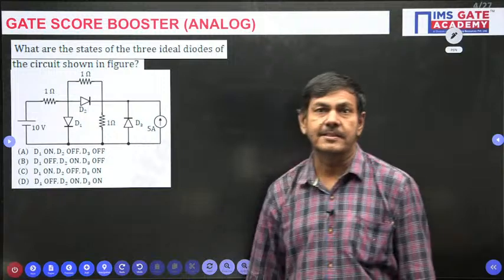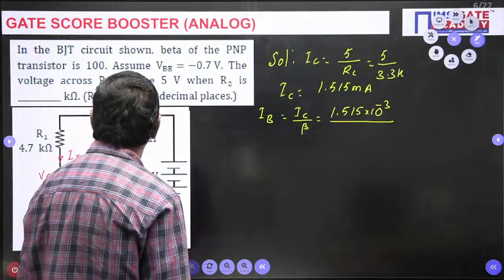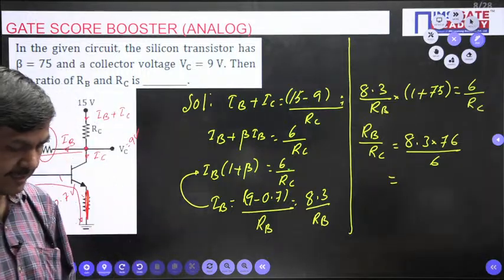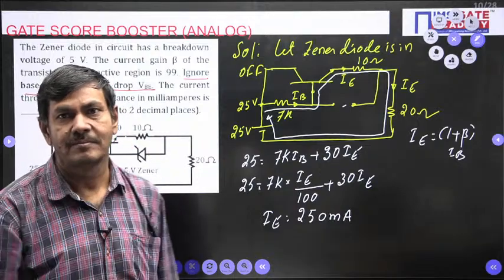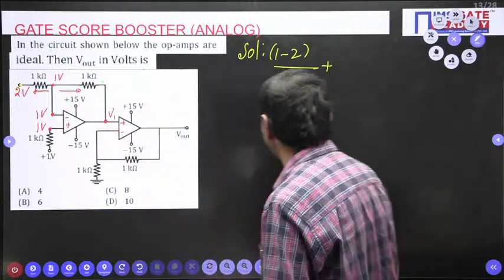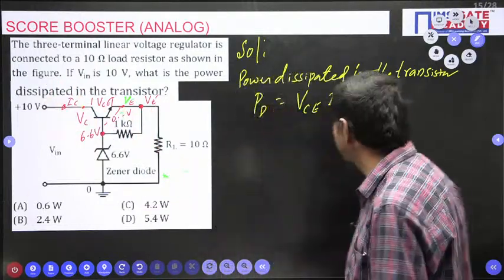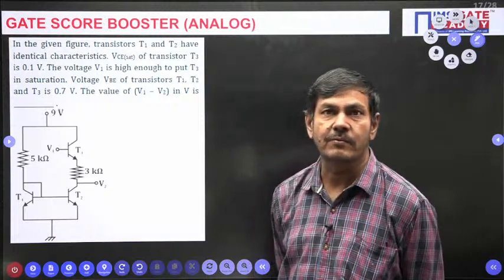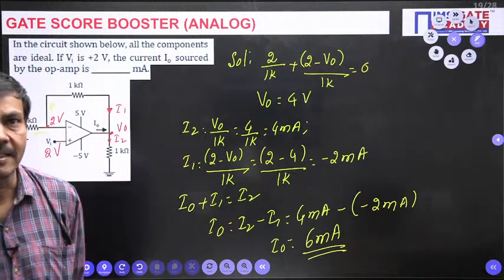L1 GATE Score Booster | GATE 2024 | Analog Circuits - Part 1 for GATE & PSU's by Gopal Sir